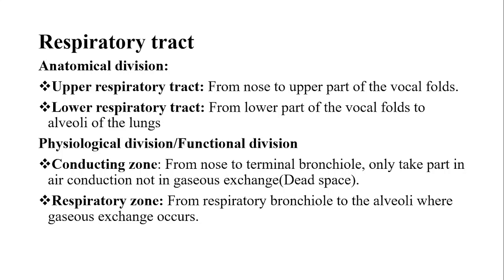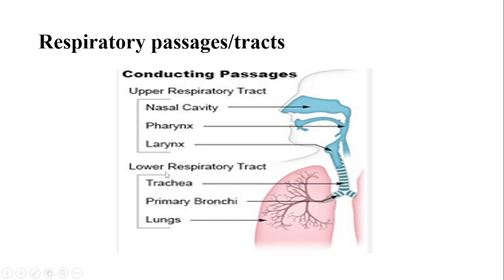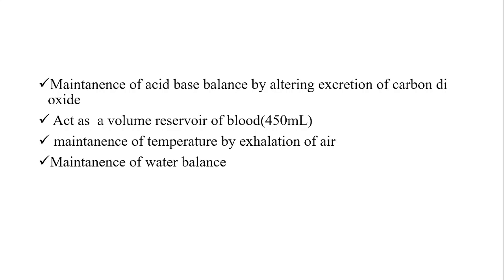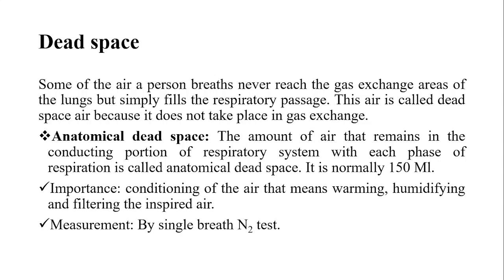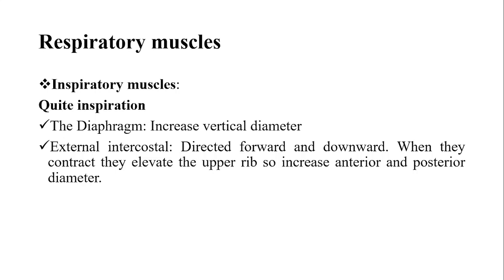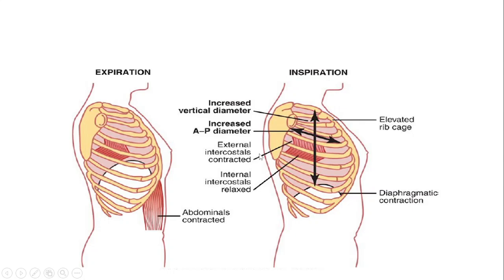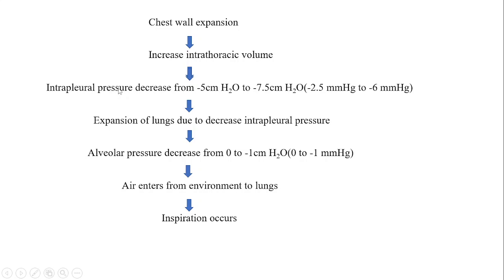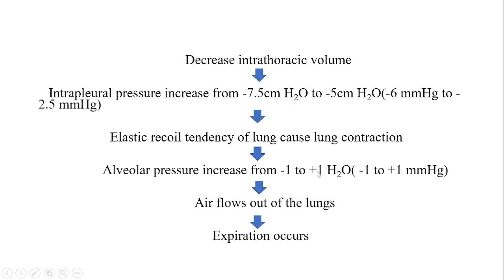Respiration part one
It contains the basic mechanism of respiration,pressure changes and muscles involved in it, LFT & clinical physiology related to respiratory system